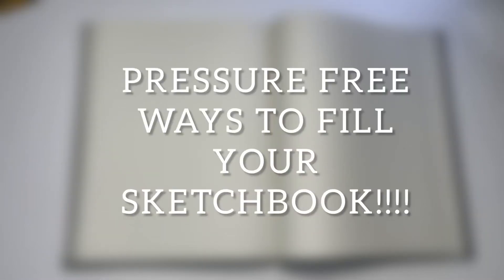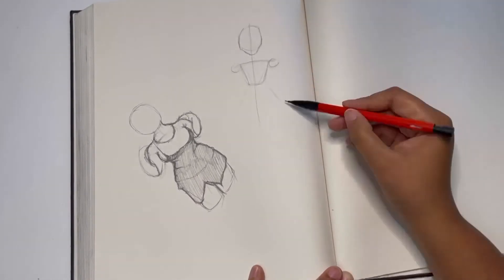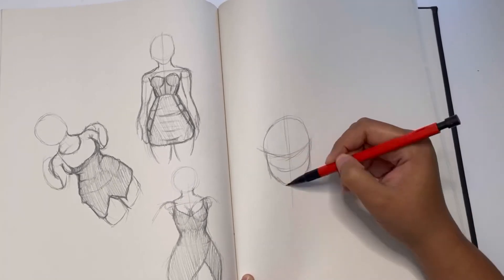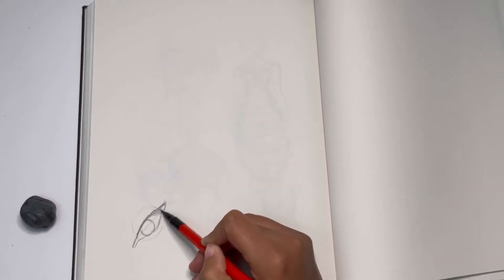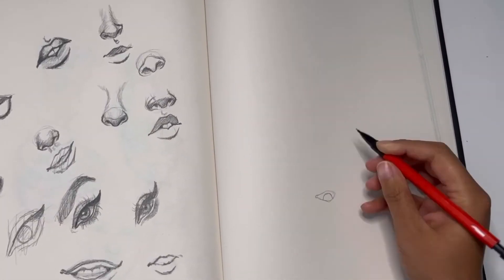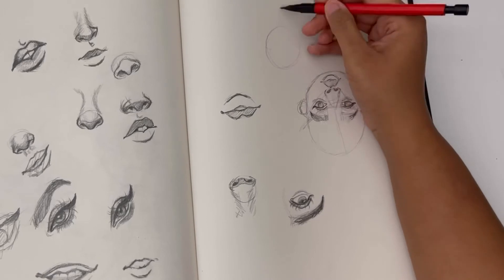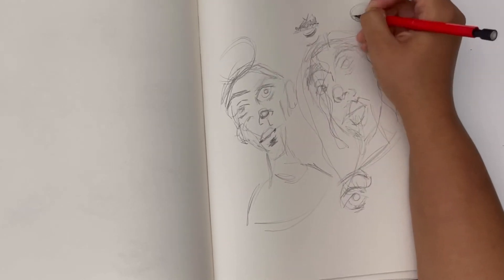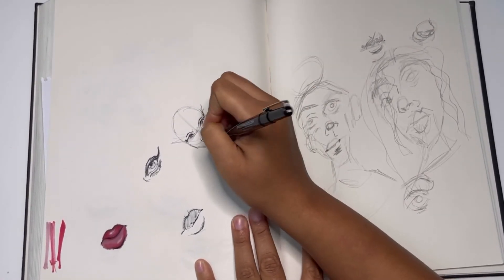6 Pressure Free Ways On How To Fill Your Sketchbook!! 🤯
Hey guys! In this video we focus on 6 pressure free ways to fill your sketch book! If you are anything like me you know filling your sketch book can be hard and can cause pressure when you don’t know what to draw! So I’m here to help you guys figure it out! Hope you enjoy.